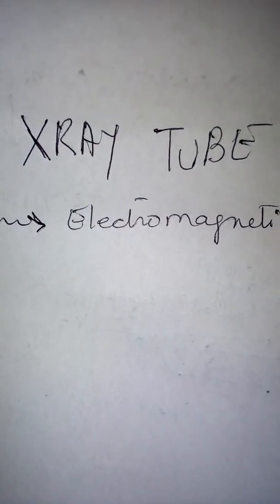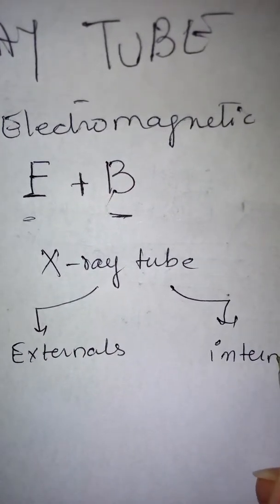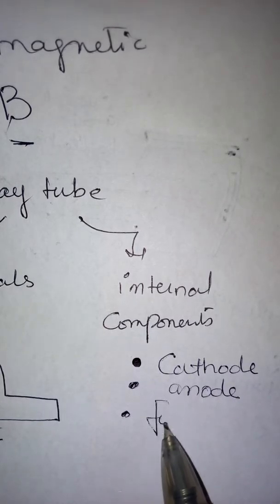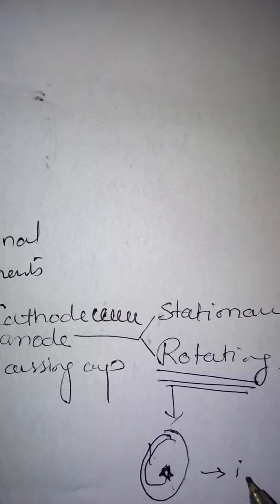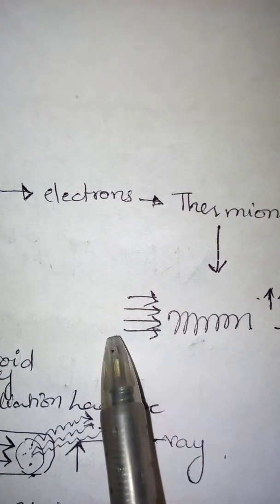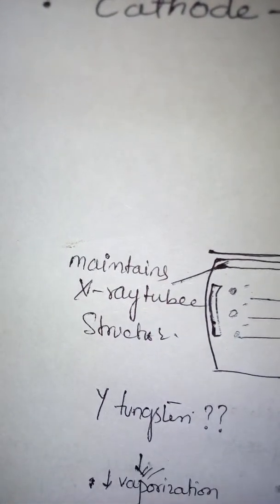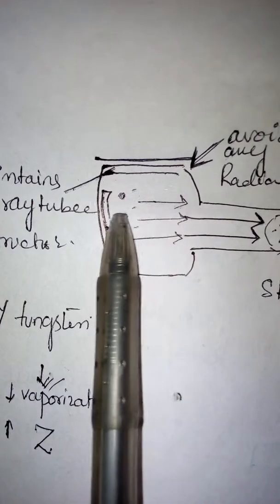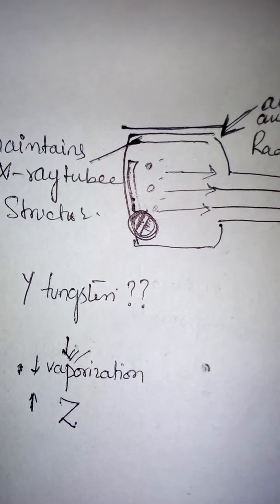xraytube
basics of xray tube